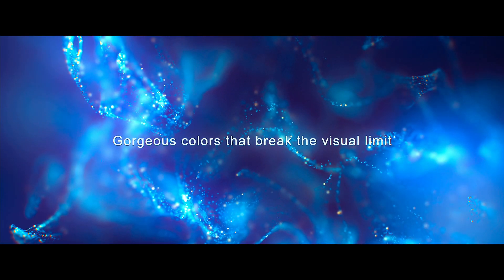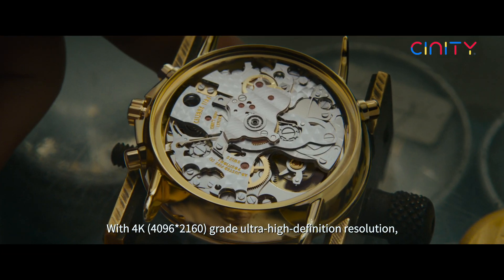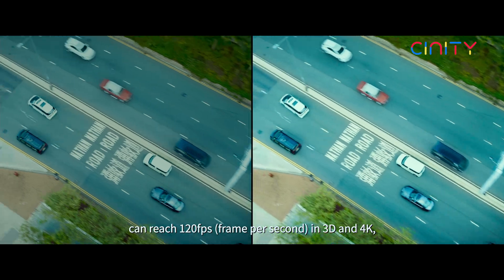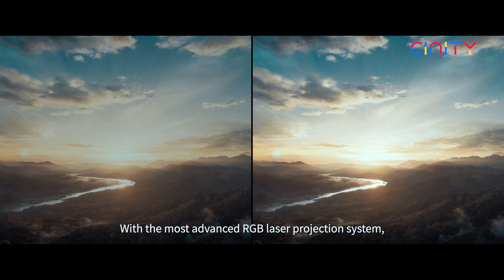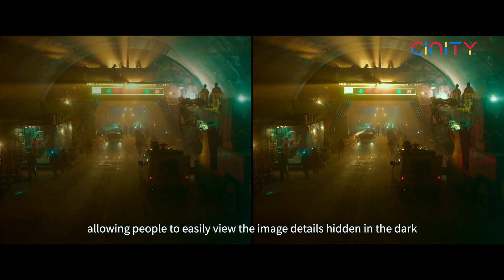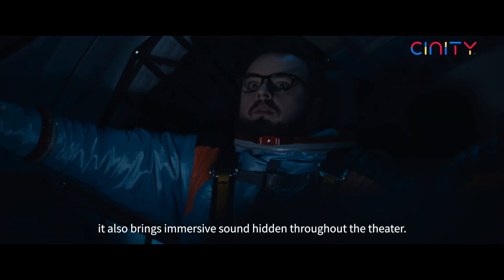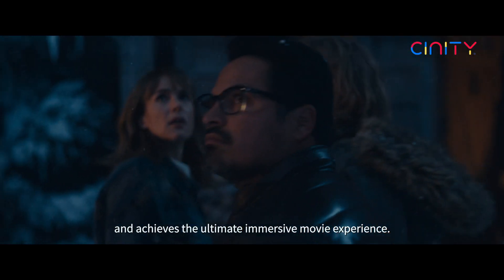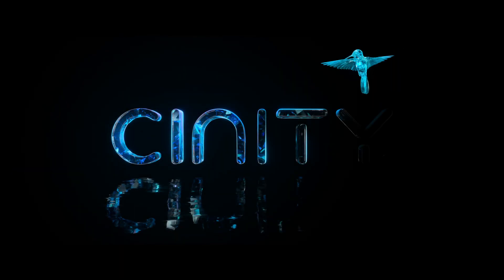CINITY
CINITY, Ultra HFR 3D 4K in ARENA Cinemas Zurich and ARENA Cinemas Genève